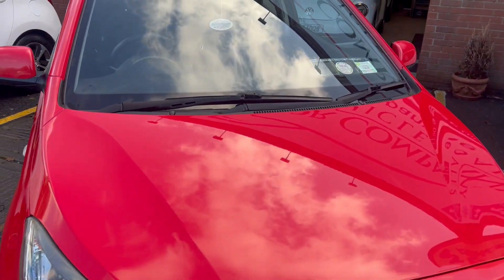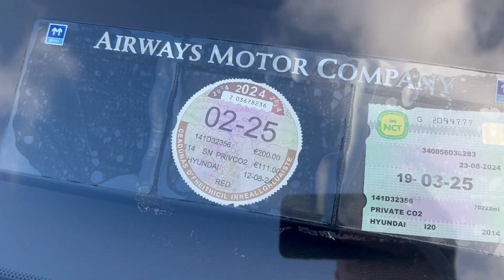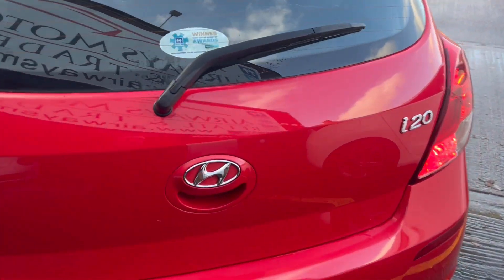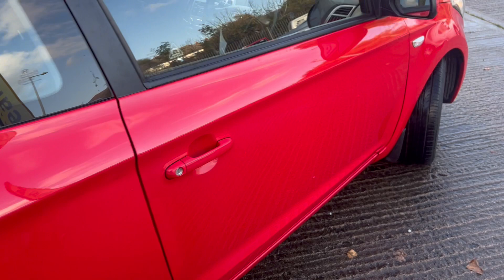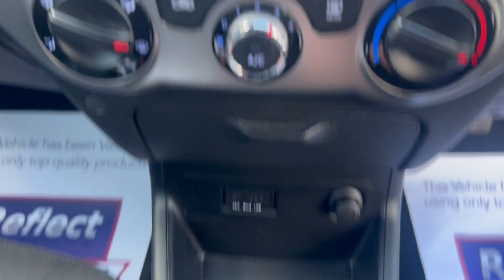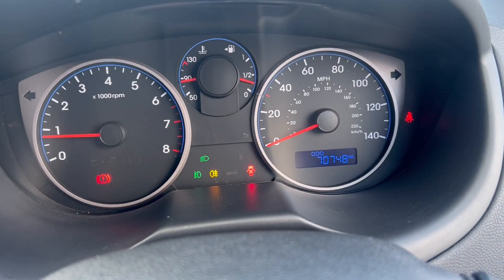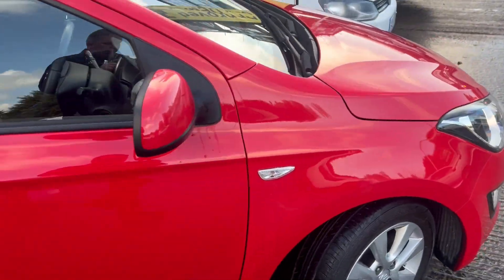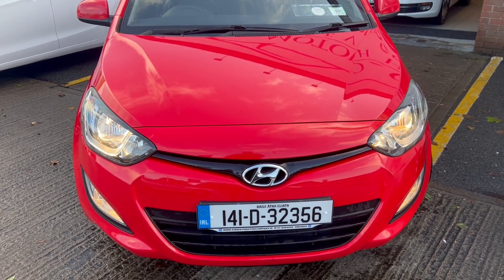I20 3DR 1.2 5 SPEED MANUAL